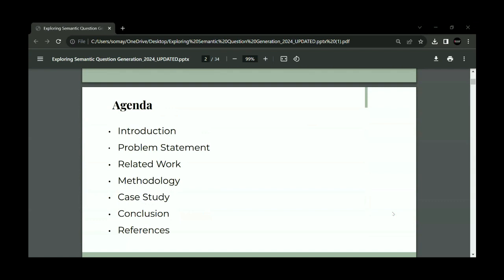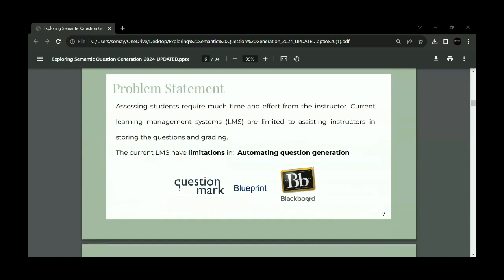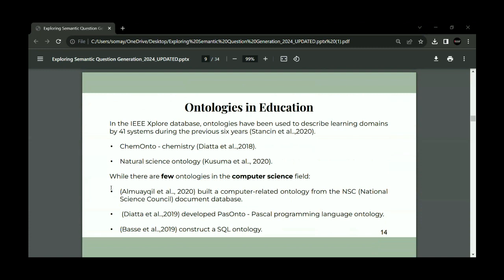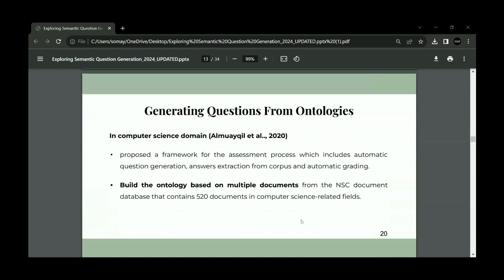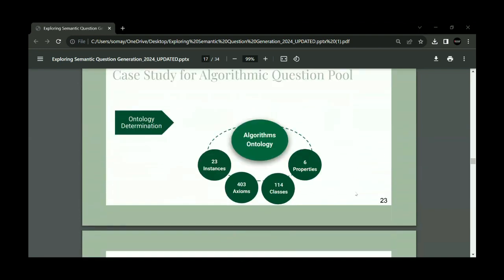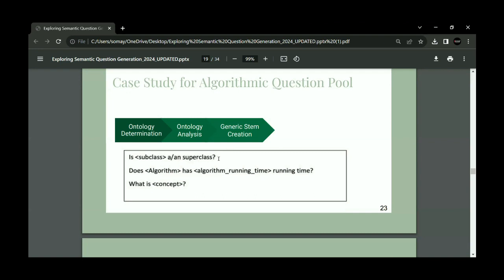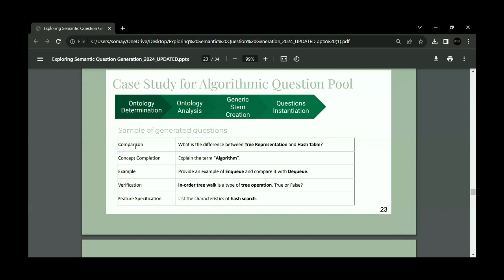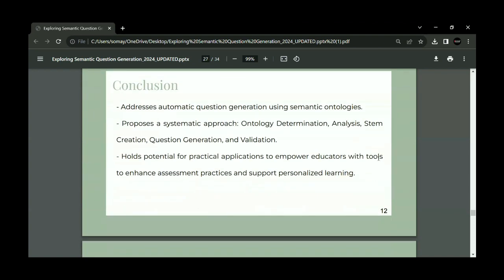Exploring Semantic Question Generation Methodology and a Case Study for Algorithmic Question Pool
Sumayyah Alamoudi and Amany Alnahdi, King Abdulaziz University, KSA

Abstract

Assessment of student performance is one of the most important tasks in the educational process. Thus, formulating questions and creating tests takes the instructor a lot of time and effort. However, the time spent for learning acquisition and on exam preparation could be utilized in better ways. With the technical development in representing and linking data, ontologies have been used in academic fields to represent the terms in a field by defining concepts and categories classifies the subject. Also, the emergence of such methods that represent the data and link it logically contributed to the creation of methods and tools for creating questions. These tools can be used in existing learning systems to provide effective solutions to assist the teacher in creating test questions. This research paper introduces a semantic methodology for automating question generation in the domain of Algorithms. The primary objective of this approach is to support instructors in effectively incorporating automatically generated questions into their instructional practice, thereby enhancing the teaching and learning experience.

Ontology-based approach, Automatic question generation, Education, Algorithms, E-learning, assessment.